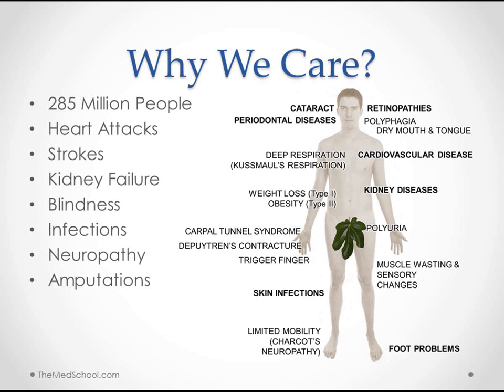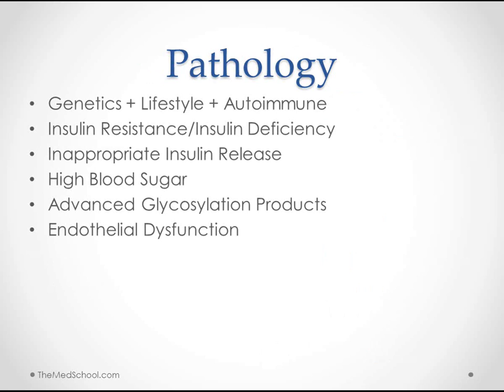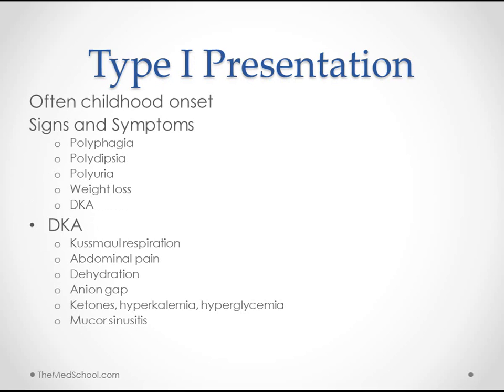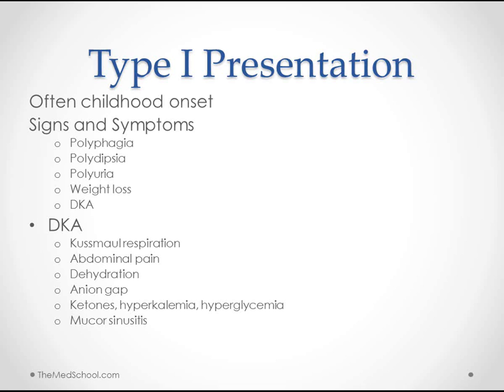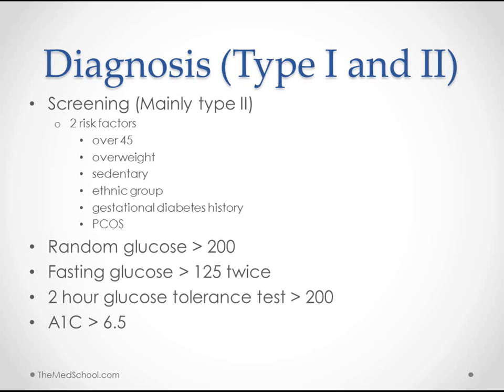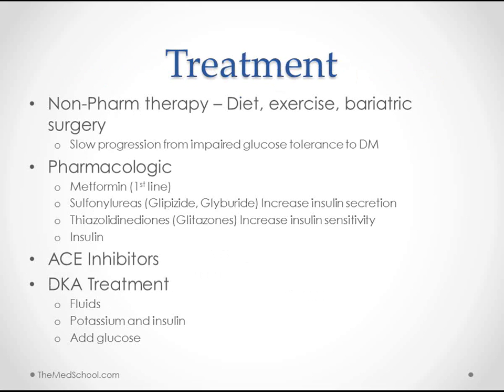Diabetes Overview - USMLE Step 2 Review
This is an overview of type I and type II diabetes for medical students, PAs and other clinicians.